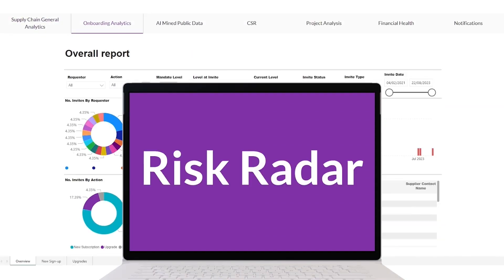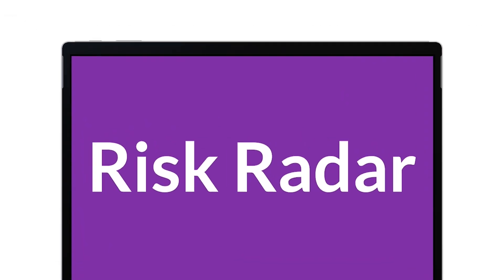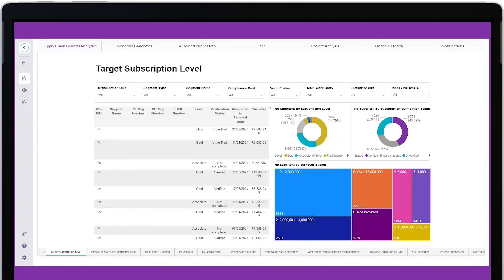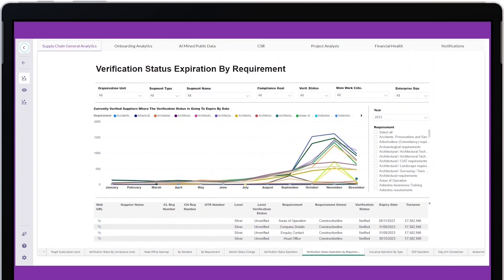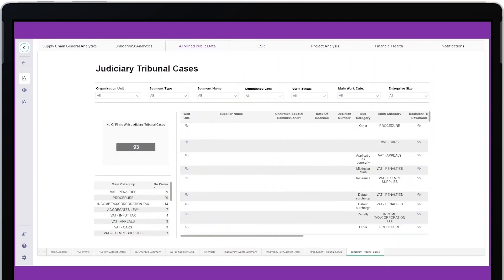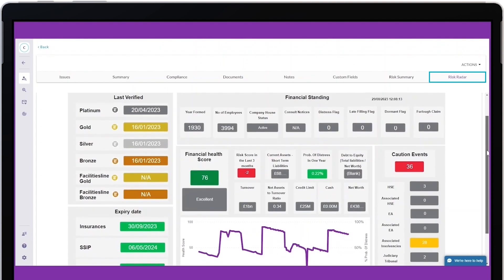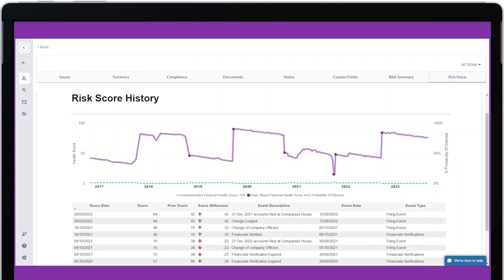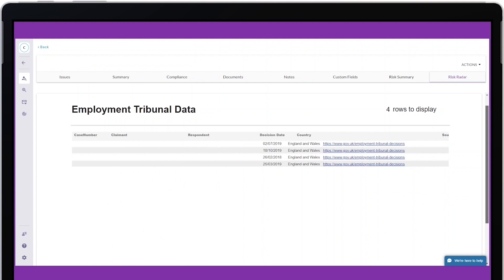Risk Radar Overview Video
Empower your insights to drive strategic decision-making and mitigate financial and construction supply chain risk with Risk Radar from Constructionline

What is Risk Radar?
Risk Radar is a financial construction risk management tool for Buyers and Main Contractors, to help assess the financial risk of their construction supply chain.

Gain unparalleled into the risk profile of your construction supply chain: Risk Radar uses AI to combine and contextualise proprietary and publicly available data for contractors in the construction industry

How does the Financial Health Score work?
Determined by using an algorithm built in partnership with CompanyWatch, Risk Radar helps you understand which companies in your supply chain may be vulnerable to insolvency, therefore giving you insights to protect your construction projects.

This financial risk score detects the probability of distress within your supply chain compared to the construction industry.

What else can Risk Radar show me?
Get a detailed profile view of each supplier in your supply chain, based on 7 billion+ data points to help you track risk and view information easily thanks to its embedded visualisation tools.

Access in-depth supplier insights on Constructionline, a Once For All portal, to look at the compliance in your supply chain including HSE, EA, waste licences, insolvency events, and employment and judiciary cases.

Risk Radar: The tool to help mitigate supply chain risk and protect your construction projects.